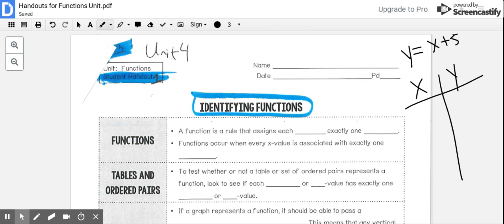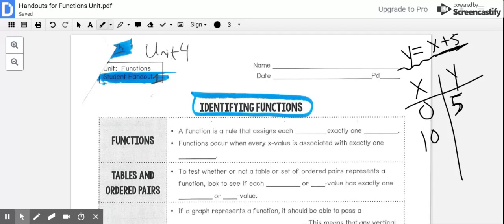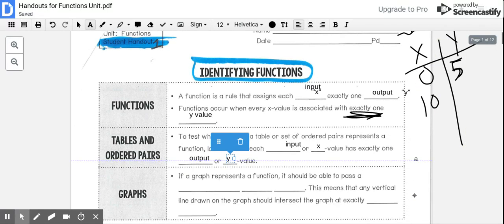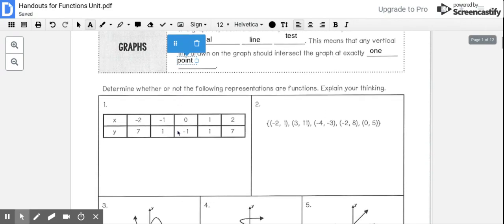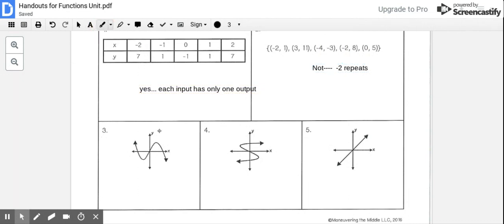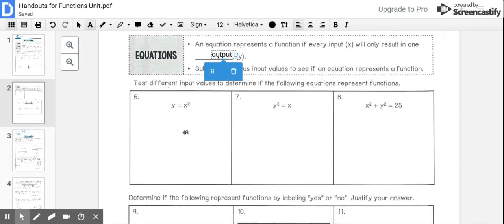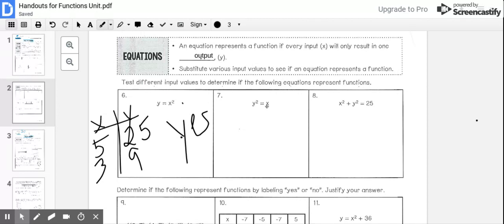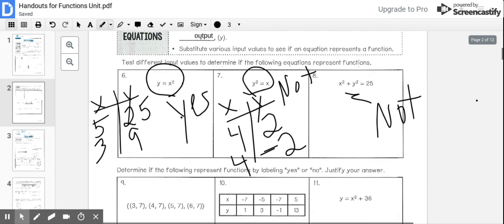Handouts for Functions Unit.pdf | DocHub